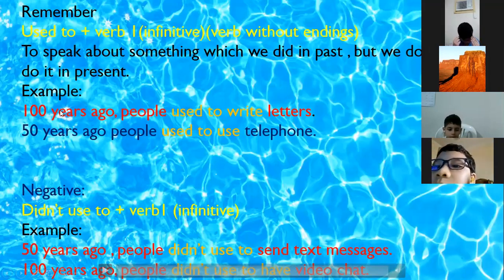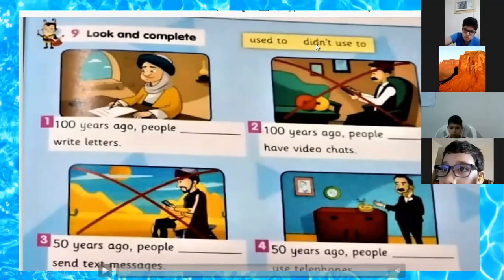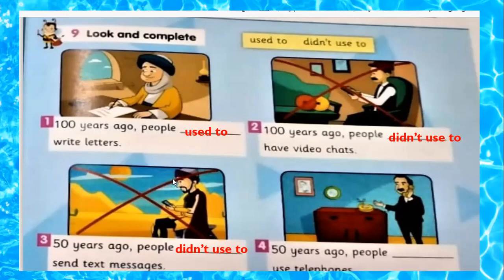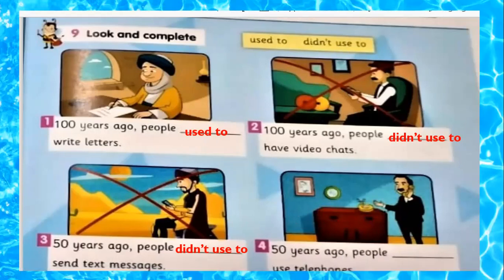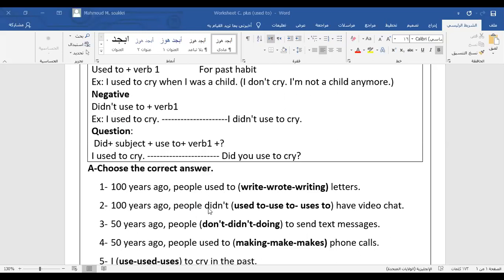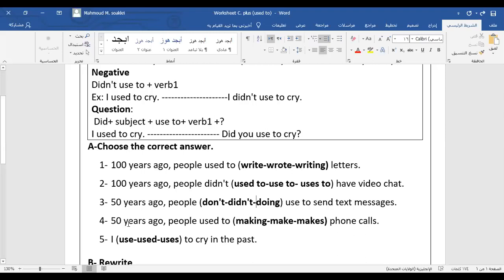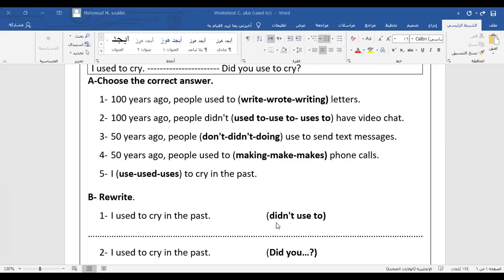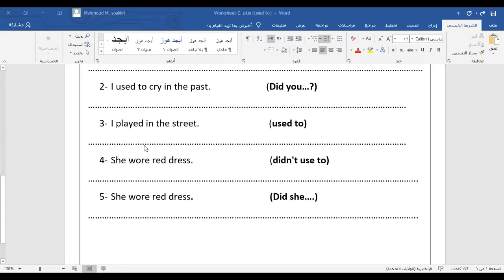3B 27 9